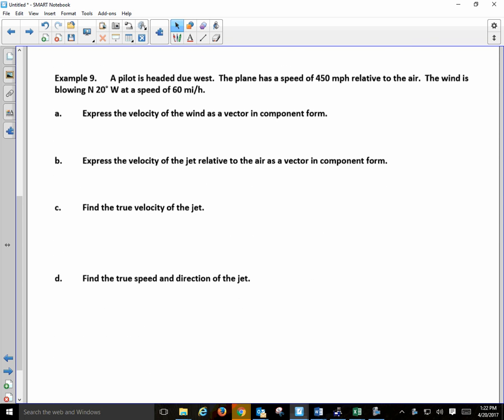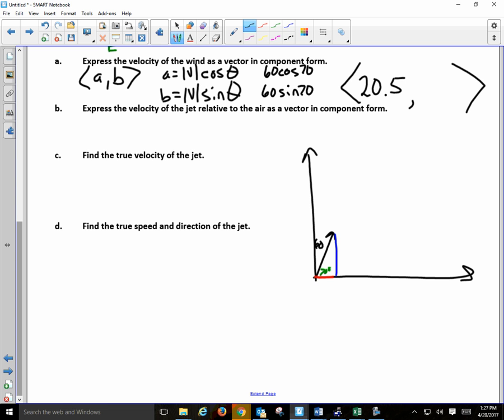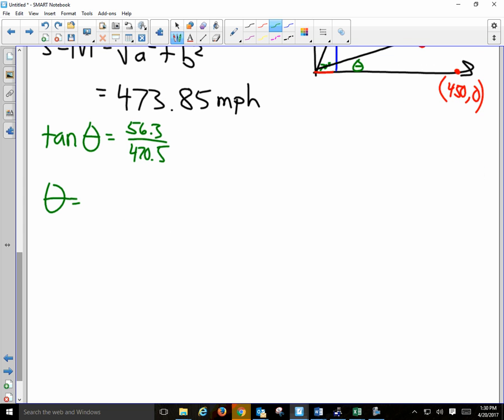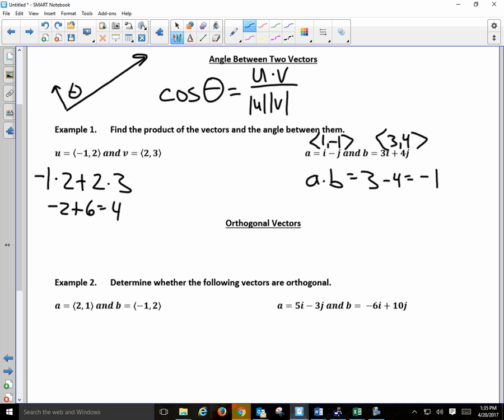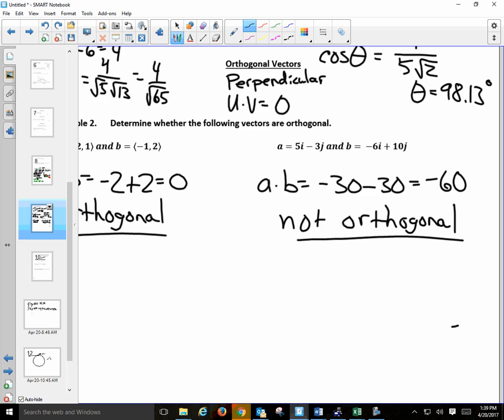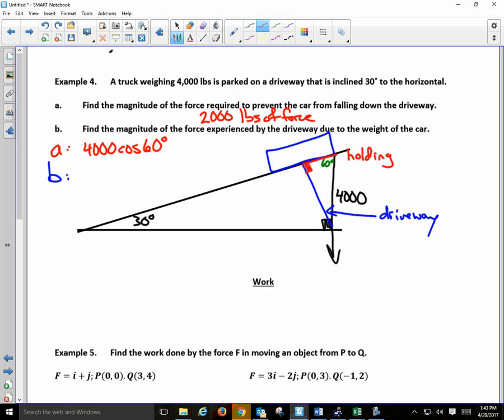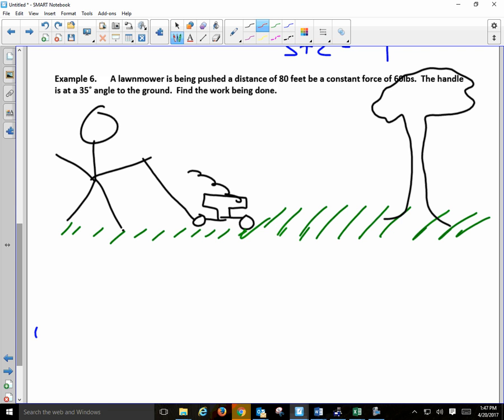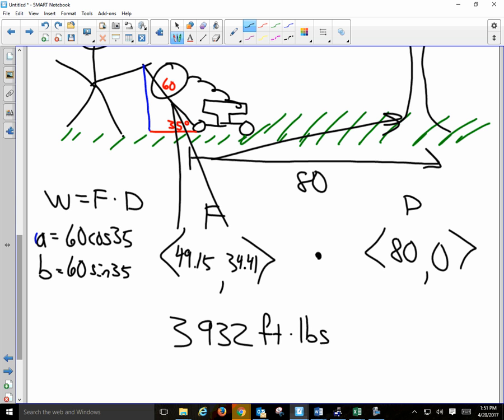College Trigonometry Unit 7.8 Notes Vectors Part 2 2017